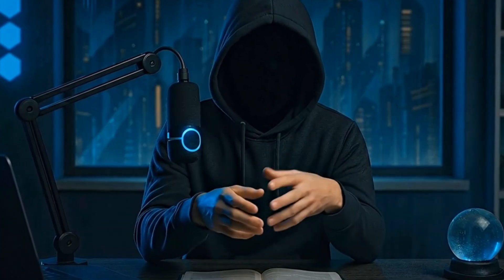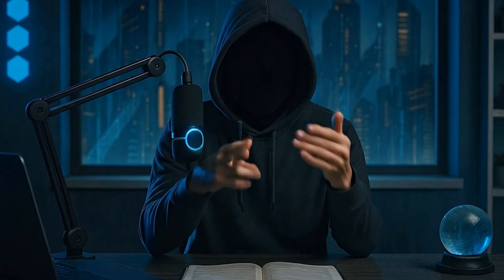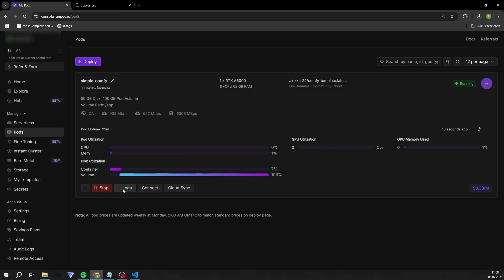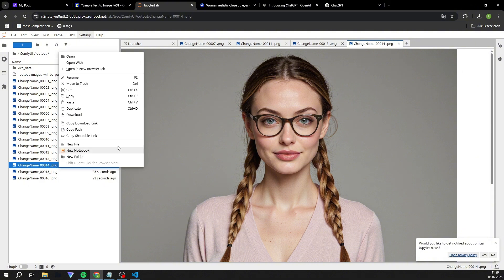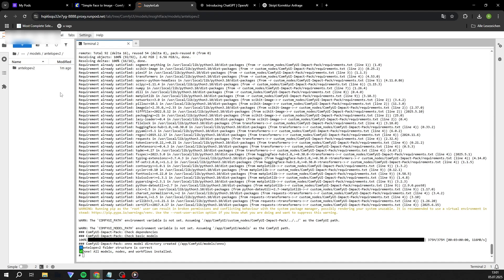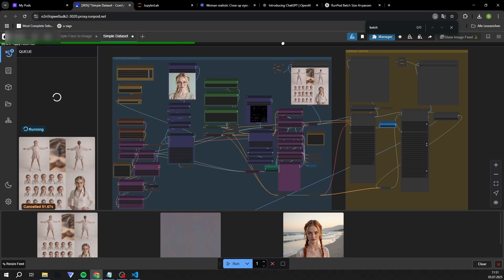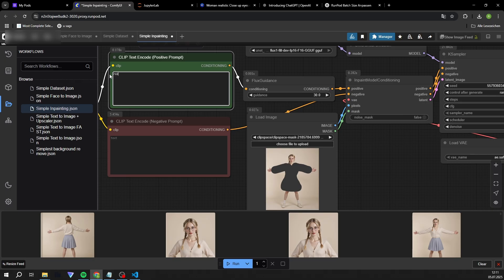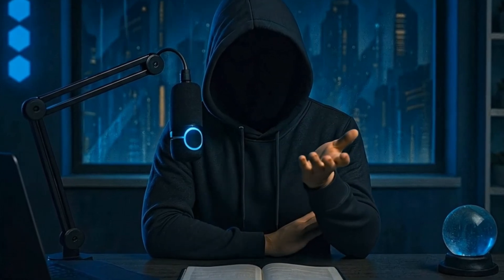AI Influencer Complete Tutorial Part 1 - Step by Step 1-Click Installer ComfyUI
🎥 ComfyUI Tutorial (German): LoRAs, Workflows & Prompts – Create Your Own AI Influencer (Virtual Influencer)

In this video, you’ll learn how to work with basic workflows and generate your first dataset. With an additional workflow, you can even create consistent characters without using a LoRa model – perfect for building your first AI influencer. 🚀🤖

I promise: this membership will be worth it. 💥

Timestamps:
0:00 Introduction
0:50 Step 1 – Set up Runpod
3:08 Step 2 – Install ComfyUI
3:58 Step 3 – Load Workflows
4:24 Step 4 – Generate Base Image
6:08 Step 5 – Expand Dataset with Face to Image Workflow
8:00 Step 6 – Dataset Generation
10:11 Step 7 – Sort Images
10:33 Step 8 – Correct & Expand Dataset with Simple Inpainting Workflow
11:36 Step 9 – Terminate Your Pod
12:16 Final Words

🔗 Important Links:
📂 Scripts + Templates + Workflows: